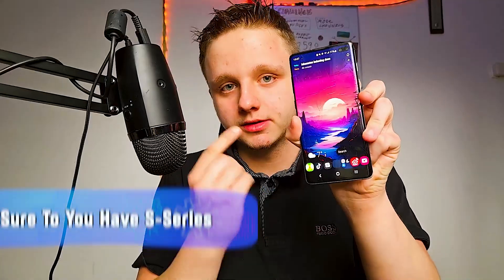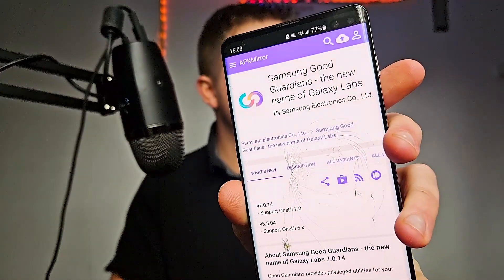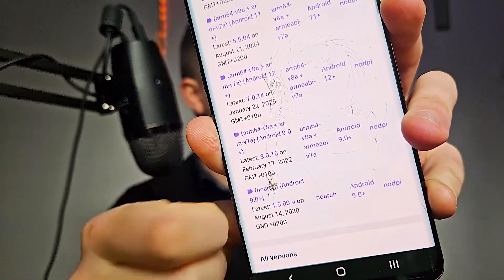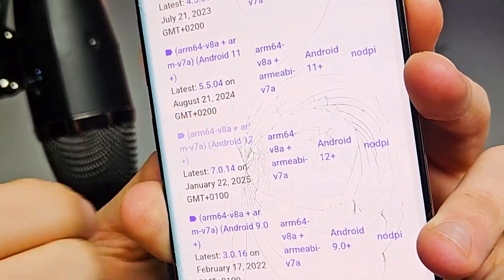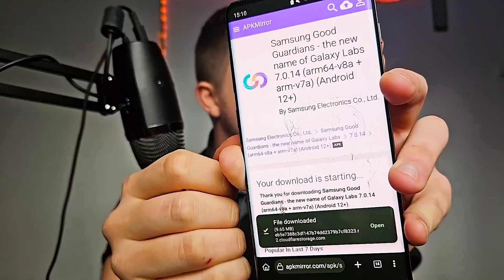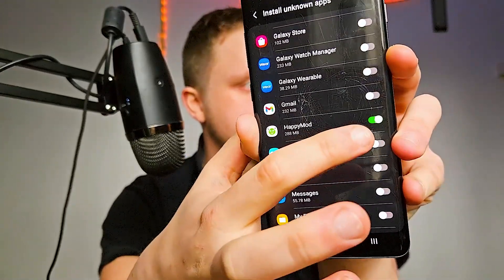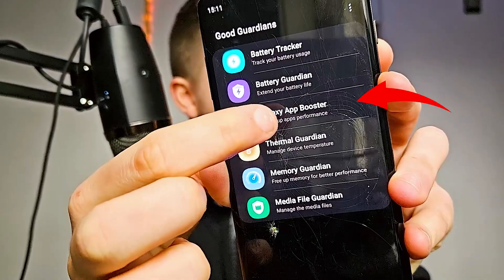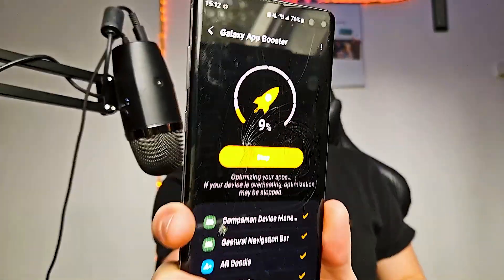Make Your Samsung Phone BLAZING Fast With This Hidden App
📌Mentioned Links📌

⭐Install Good Guardians Here!

✨Timestamps✨
0:00 - Make Your Samsung Phone Faster
1:00 - Install Good Guardians & Use App Booster Immediately!

🔥Keywords🔥
Samsung phone speed boost, Hidden app for Samsung performance, Good guardians app tutorial, Make Samsung phone faster, Speed up slow Samsung phone, Samsung optimization tips, Boost Samsung phone with app, Unleash Samsung phone speed, Performance enhancement for Samsung, Best apps for Samsung speed